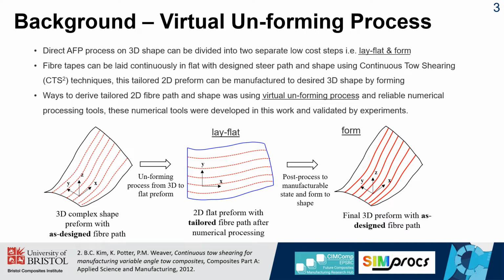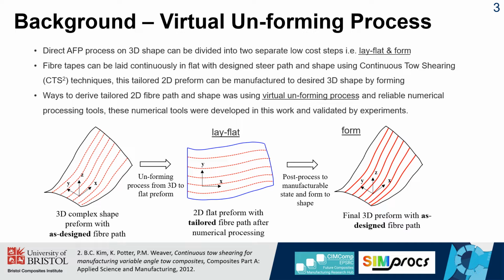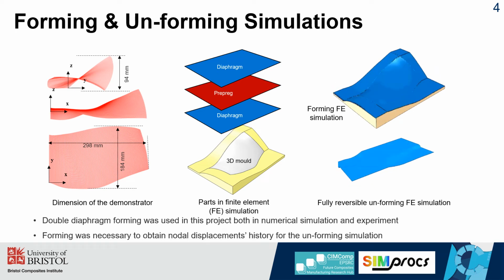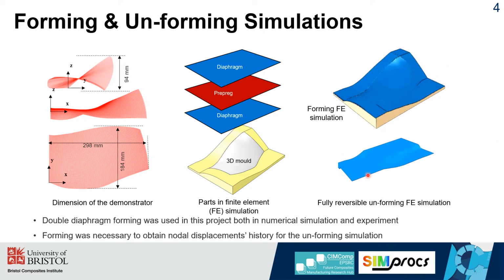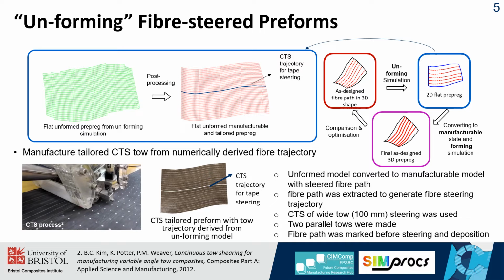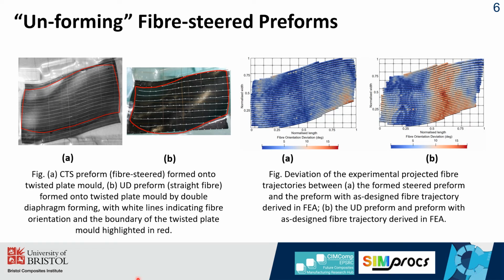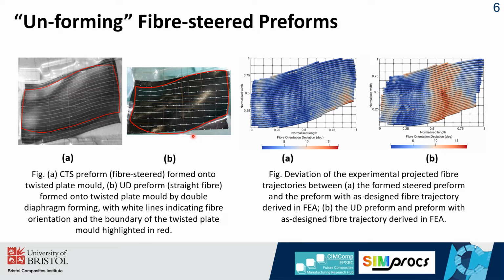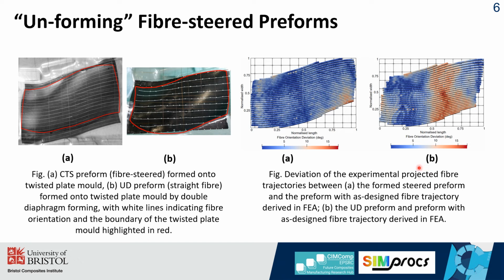Un-forming Fibre-steered Preforms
Un-forming Fibre-steered Preforms: Towards Fast and Reliable Production of Complex Composites Parts - Dr Xiaochuan (Ric) Sun (Bristol Composites Institute, University of Bristol)

Postdoc Research Showcase at the Bristol Composites Institute Annual Conference 2021

In this work, a novel manufacturing process, particularly well adapted to the production of complex 3D composites structures, is proposed. Flat fibre-steered preform, derived by virtual un-forming, is deposited by continuous tow shearing (CTS) and then forms to shape as an alternative to direct AFP deposition on complex mould.

If you're attending the Bristol Composites Institute virtual conference on 9 November, you can talk to Dr Ric Sun during the networking lunch on Wonder.me at the virtual table named "Auto Manu".